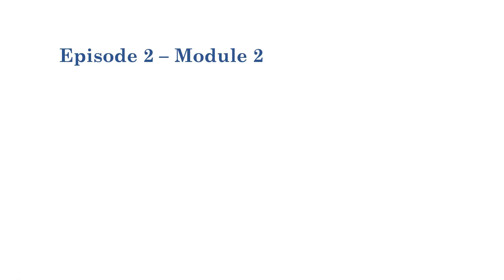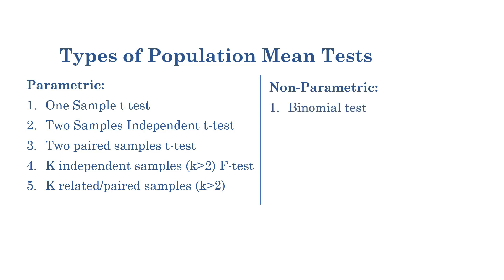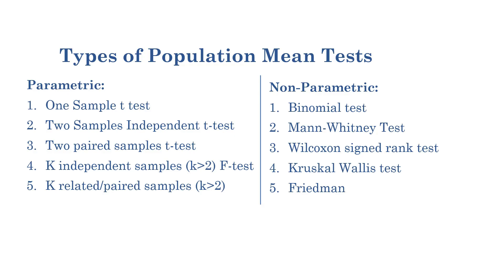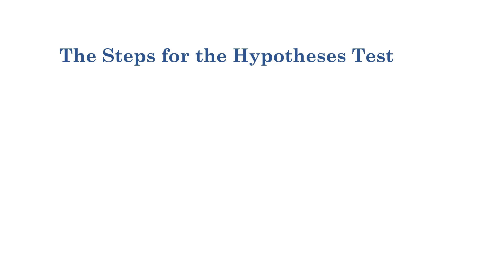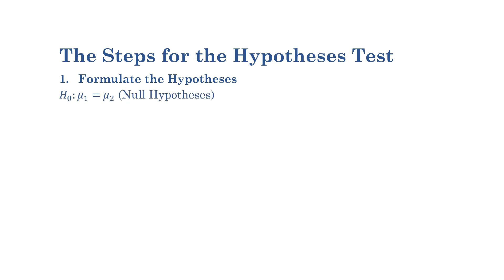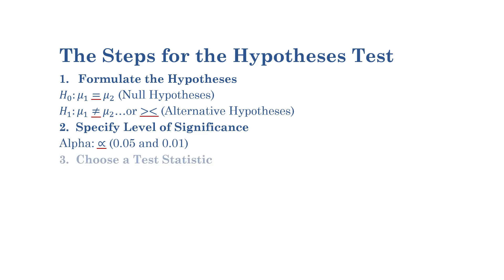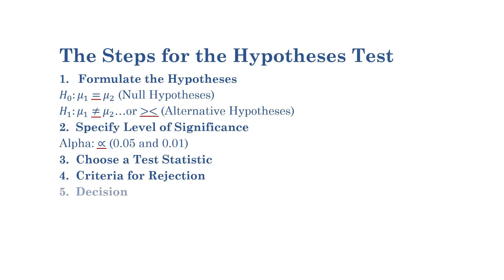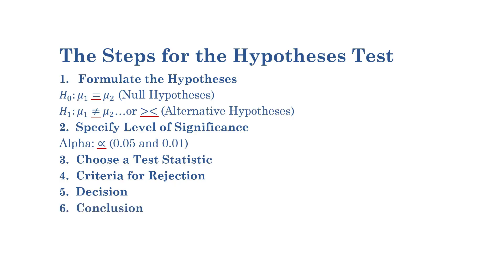EPISODE 2 - MODULE 2: TYPES OF POPULATION MEAN TESTS AND STEPS FOR THE HYPOTHESES TEST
IN THIS EPISODE, YOU CAN CHECK THE TYPES OF PARAMETRIC AND NON-PARAMETRIC TESTS THAT WE'RE GOING TO PERFORM DURING THIS NEW MODULE.

Video made by: Valente Morais
Cover made by: Valente Morais

If you enjoyed it, don't forget to press the like button, share, and please,